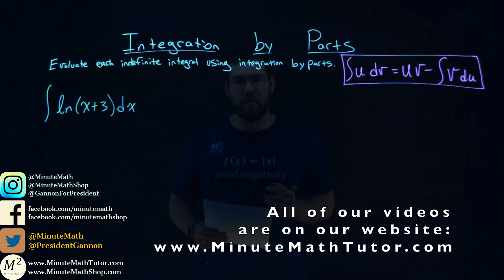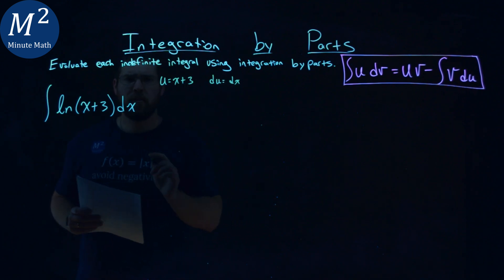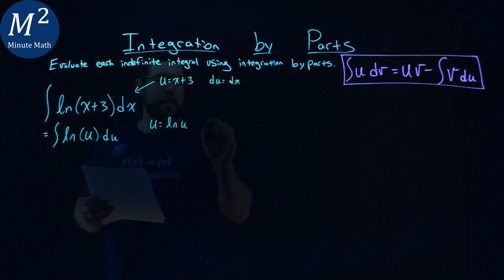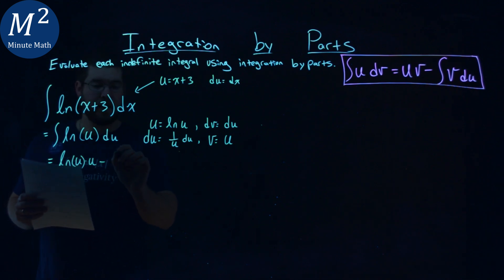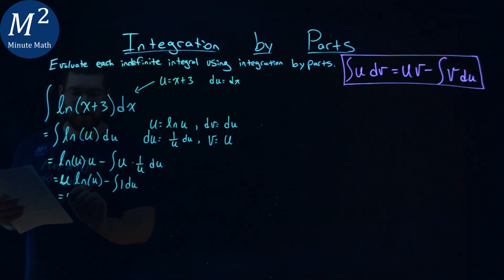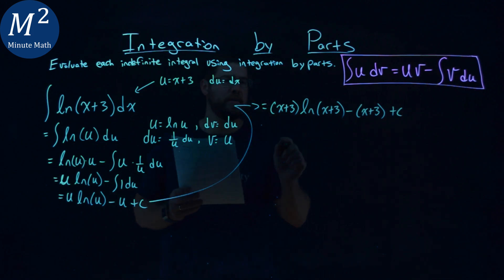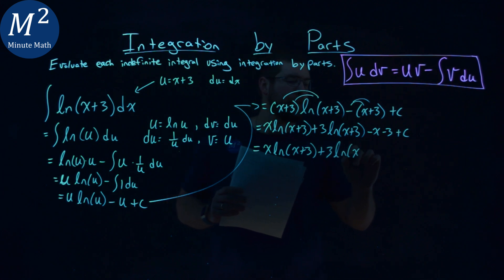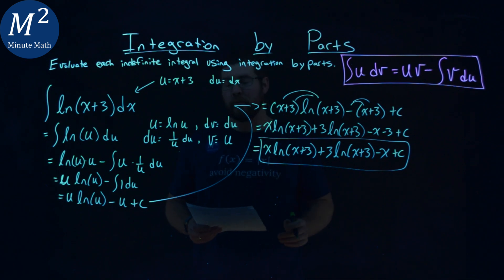Integration by Parts | Integrate ln(x+3) dx by Parts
Integration by Parts...made easy. Evaluate the indefinite integral ln(x+3) dx. Integrate the indefinite integral ln(x+3) dx by parts. We evaluate the indefinite integral using integration by parts. We integrate by parts using u, v, du, and dv. This is a great introduction to Indefinite Integrals and Integration by Parts. This is under the topic of Indefinite Integration with this free online math video lesson.